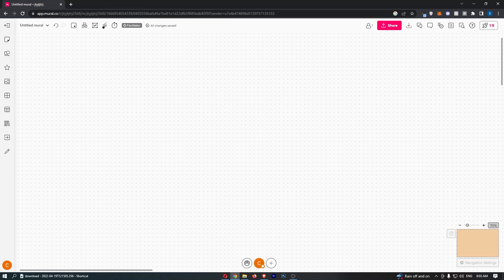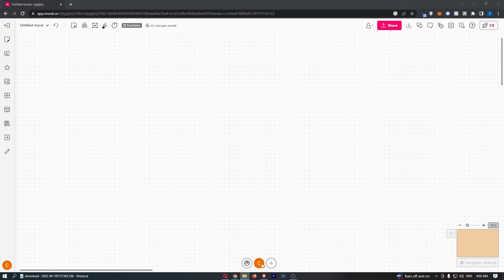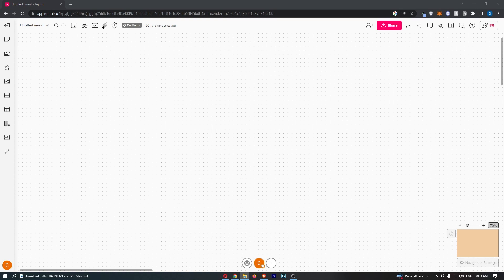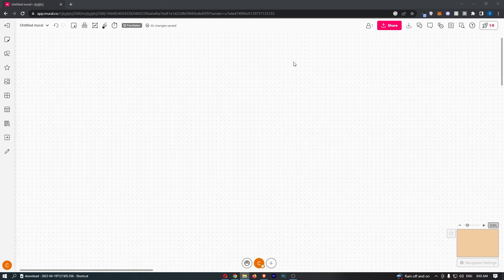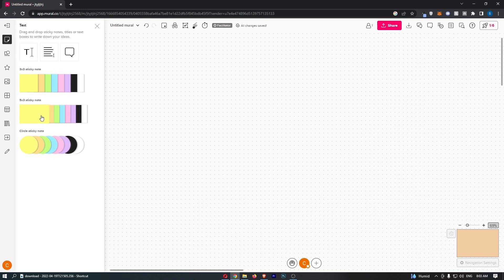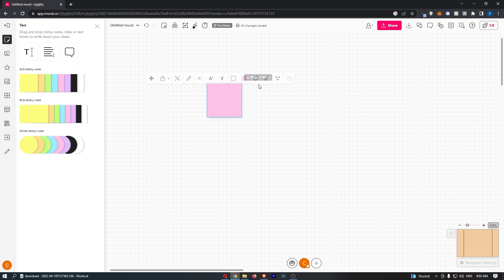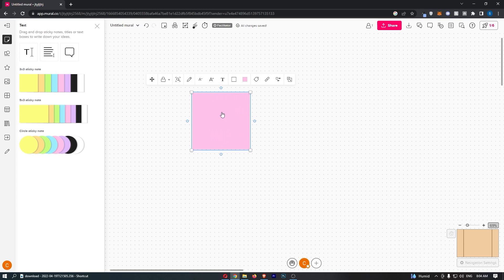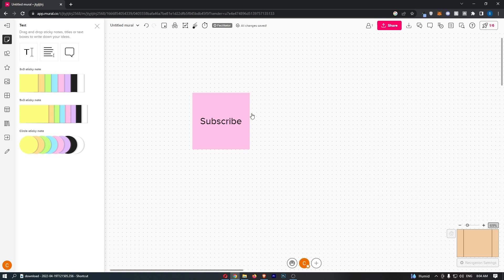How To Add Sticky Note in Mural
In this tutorial I will show you How To Add Sticky Note in Mural